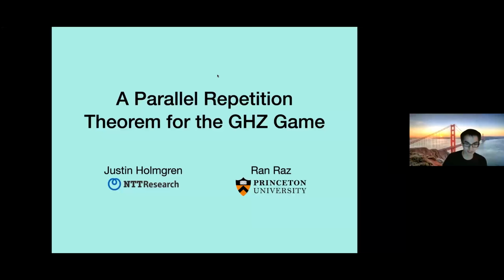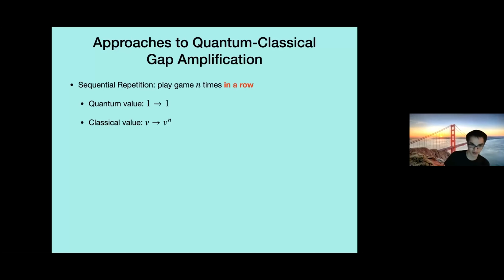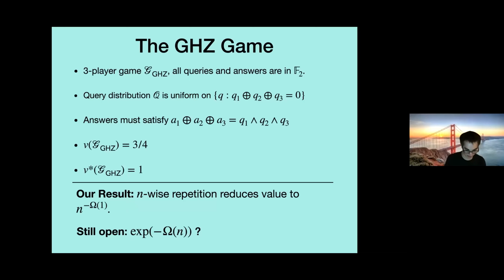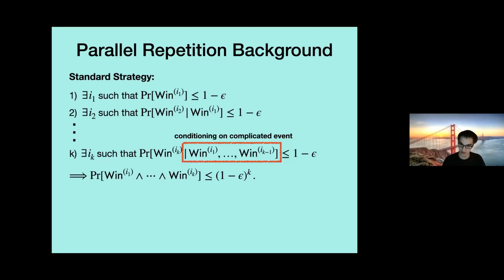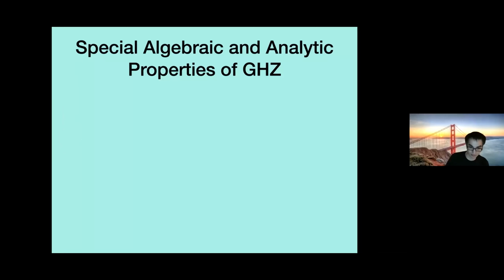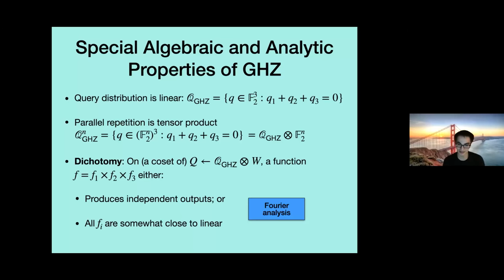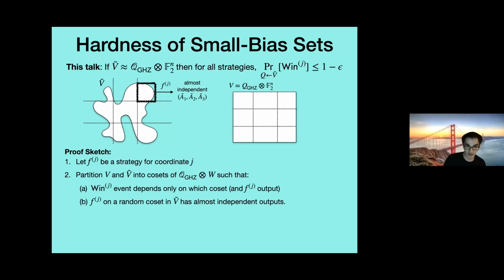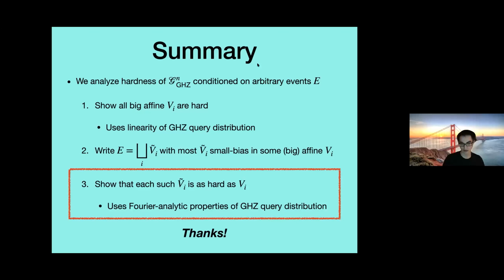QIP2021 | A Parallel Repetition Theorem for the GHZ Game (Justin Holmgren)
Authors: Justin Holmgren and Ran Raz

Abstract:
We prove that parallel repetition of the (3-player) GHZ game reduces the value of the game polynomially fast to~0. That is, the value of the GHZ game repeated in parallel $t$ times is at most $t^{-\Omega(1)}$. Previously, only a bound of $\approx \frac{1}{\alpha(t)}$, where $\alpha$ is the inverse Ackermann function, was known (Verbitsky '96). The GHZ game was recently identified by Dinur, Harsha, Venkat and Yuen as a multi-player game where all existing techniques for proving strong bounds on the value of the parallel repetition of the game fail. Indeed, to prove our result we use a completely new proof technique. Dinur, Harsha, Venkat and Yuen speculated that progress on bounding the value of the parallel repetition of the GHZ game may lead to further progress on the general question of parallel repetition of multi-player games. They suggested that the strong correlations present in the GHZ question distribution represent the ``hardest instance'' of the multi-player parallel repetition problem. Another motivation for studying the parallel repetition of the GHZ game comes from the field of quantum information. The GHZ game, first introduced by Greenberger, Horne and Zeilinger, is a central game in the study of quantum entanglement and has been studied in numerous works. For example, it is used for testing quantum entanglement and for device-independent quantum cryptography. In such applications a game is typically repeated to reduce the probability of error, and hence bounds on the value of the parallel repetition of the game may be useful.